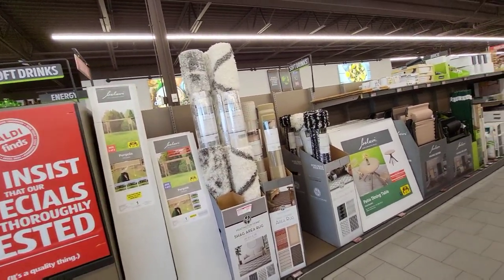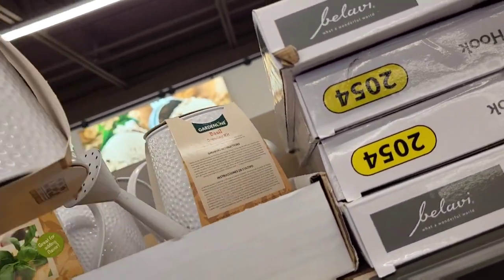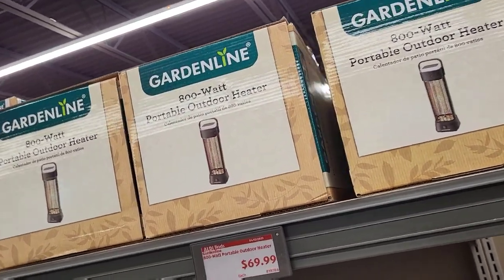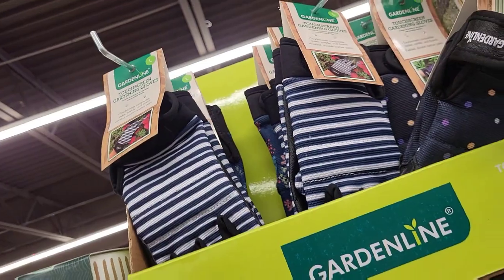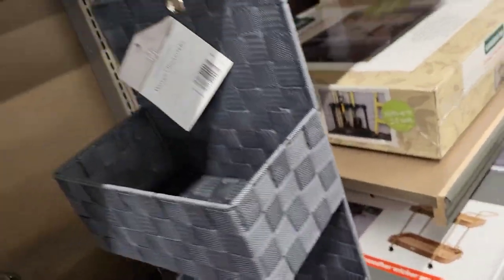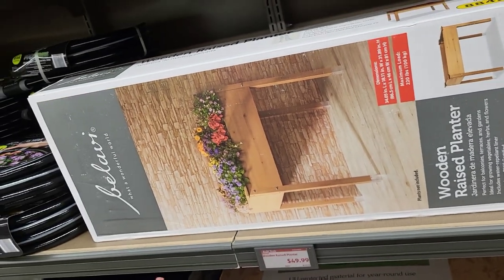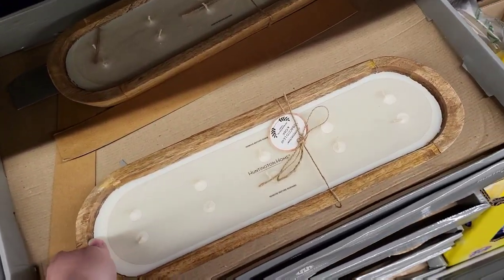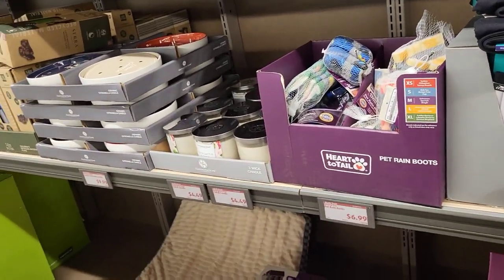ALDI | Shop with me 2023 | Summer finds and more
Shop with me in Aldi today for new summer finds!!! I love so many things I seen at aldi 2023 today! Thanks so much for shopping with me!!

Brandi